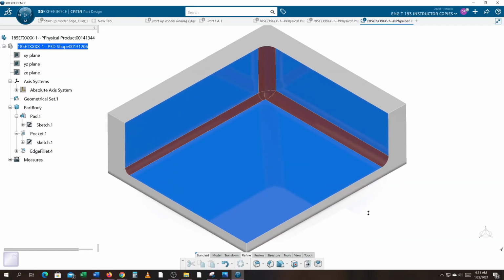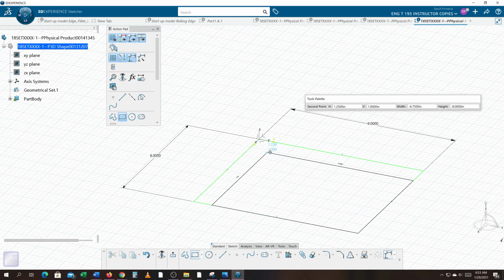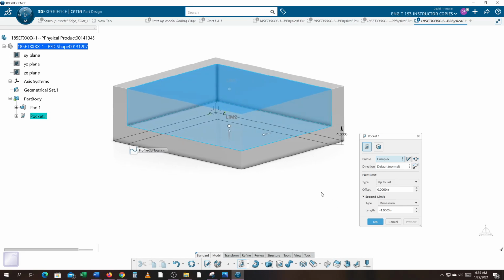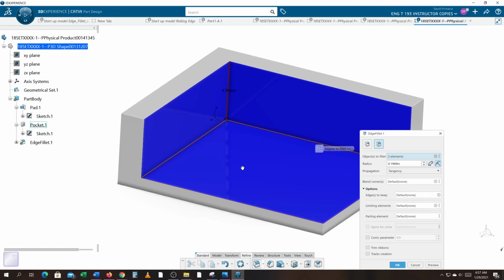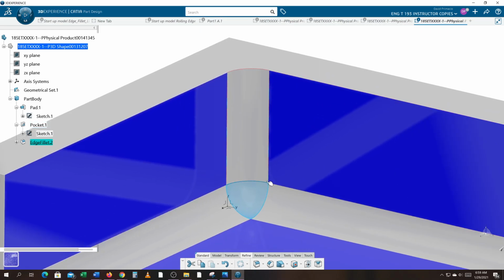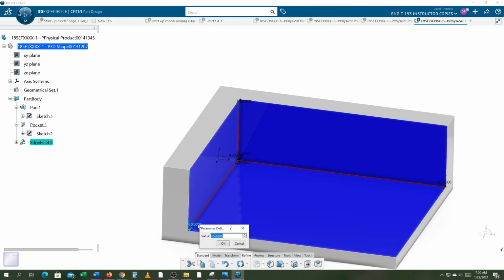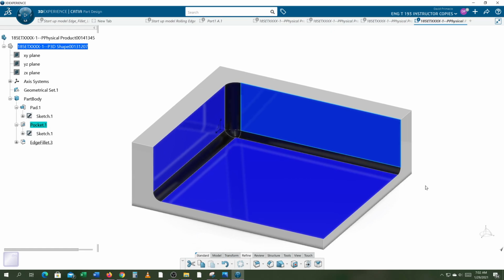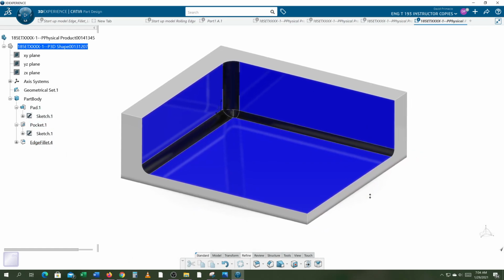Refine Dressup Solids 3 CATIA 3DExperience mulit radius converges s Fillet Exercise 15 & 16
Demo: Refine Dressup Solids 3 CATIA 3DExperience mulit radius converges s Fillet Exercise 15 & 16